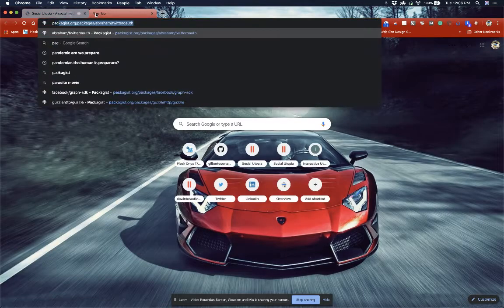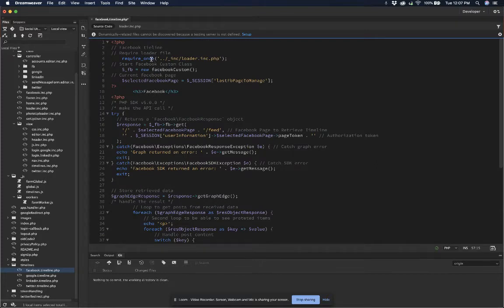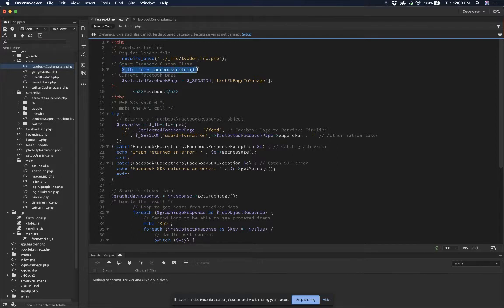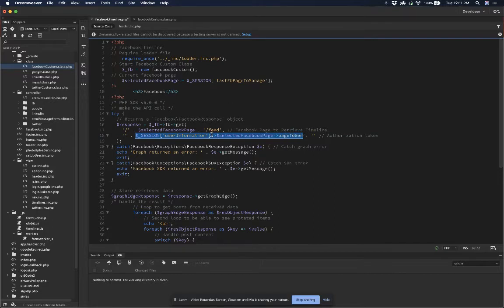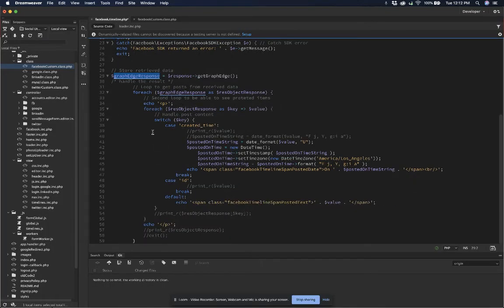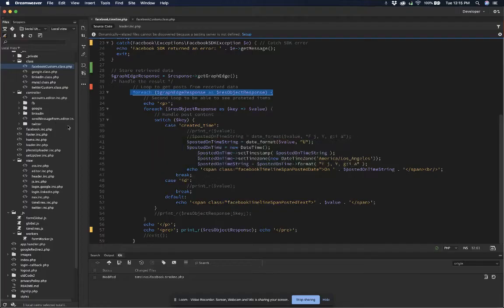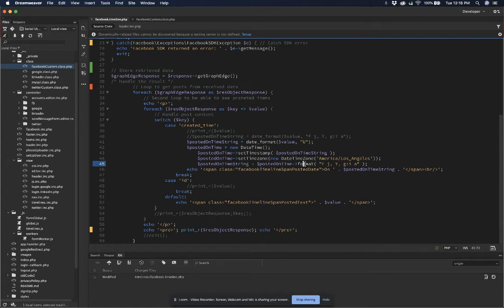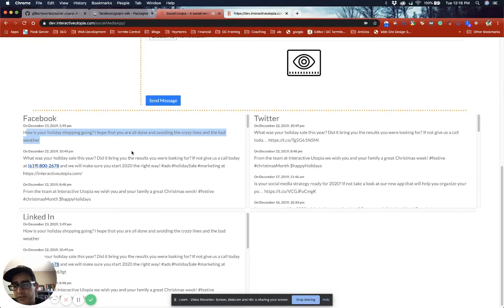How to create a Facebook Page timeline for your application with PHP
In this video, I show you how to connect to Facebook SDK with PHP and create a custom basic timeline for your site or applications. It is a very simple process that can make the experience of your application better and more user-friendly.